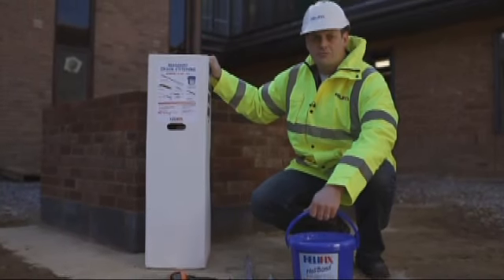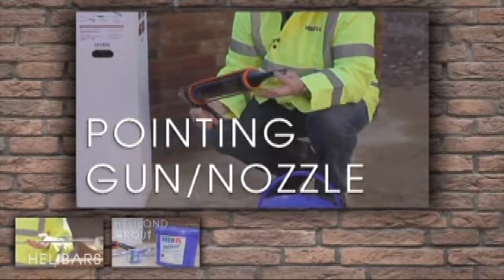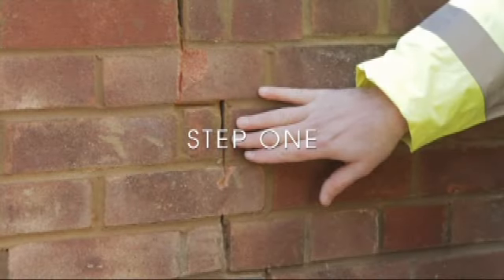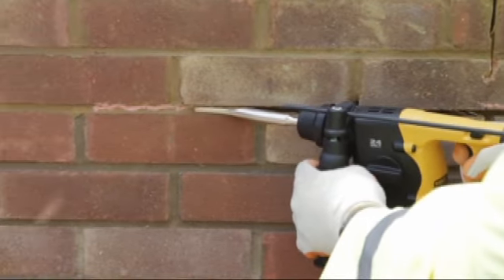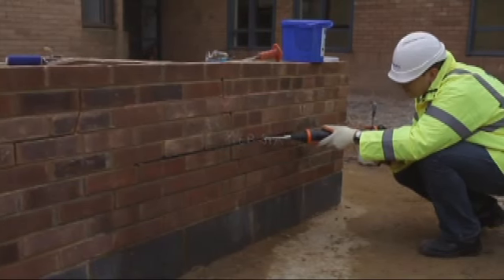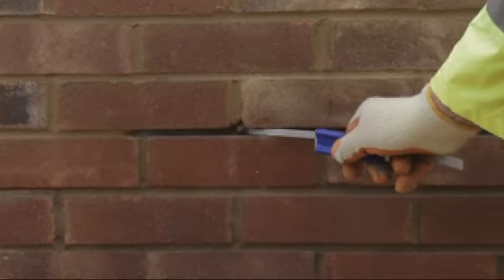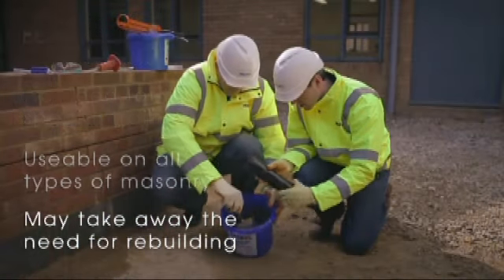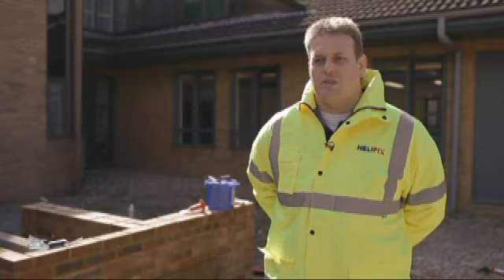Crack Stitching Kit | Screwfix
Contains all the necessary components for effective and reliable stitching of cracked masonry. Bonds HeliBar stainless bars into appropriate bed joints or cut slots, stabilises masonry and redistributes tensile loads to minimise any further development of the crack. Includes stainless steel reinforcing bars. Minimises the chance of cracks developing while introducing no additional stress.

Screwfix is convenient, straightforward and affordably-priced, helping its trade customers get the job done quickly, affordably and right first time. From power tools and work wear to cables and pipe fittings, Screwfix offers over 11,000 products available for pick up from 687 stores nationwide.